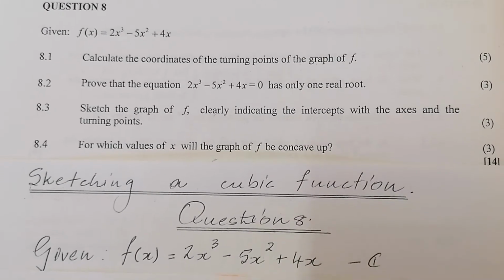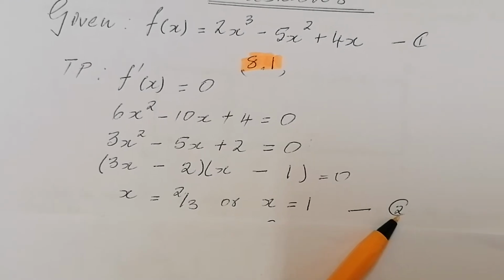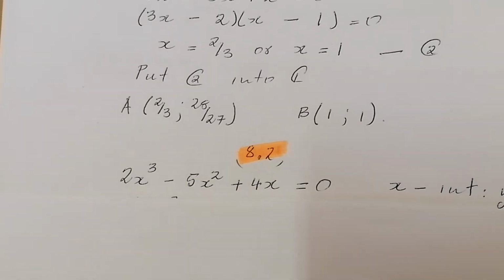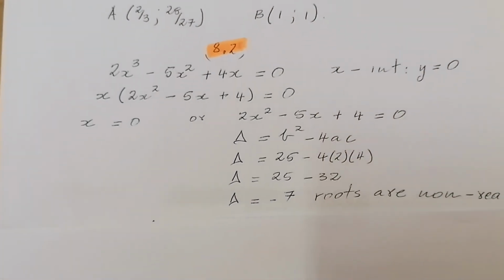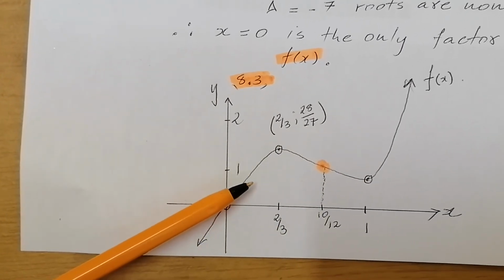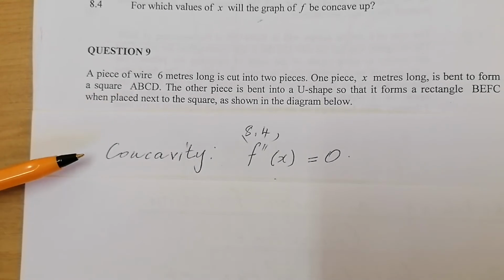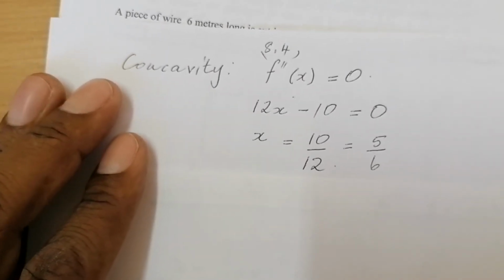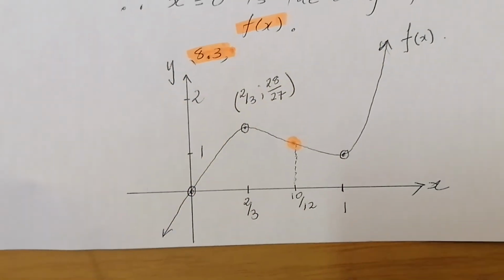Sketching a cubic (third degree) function.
Determining TP and intercepts